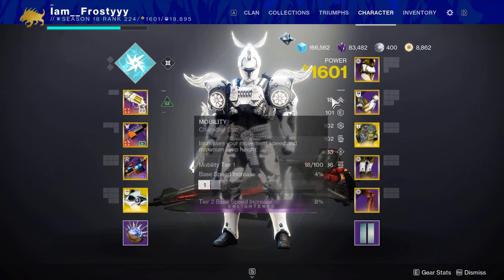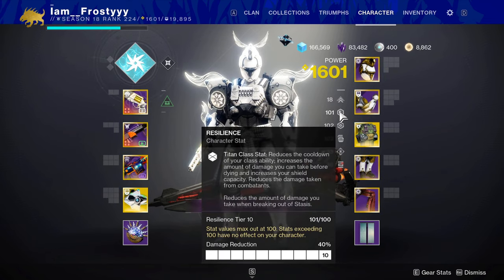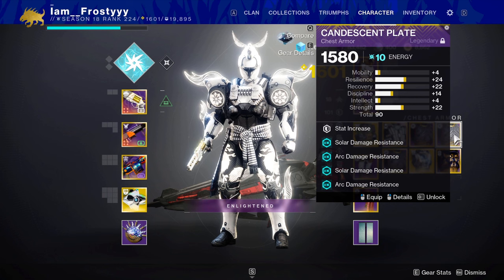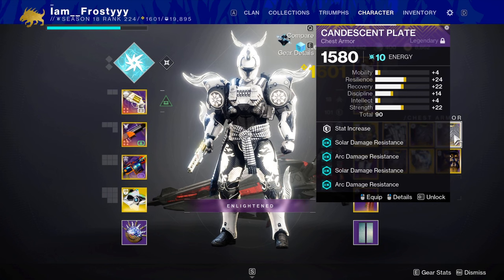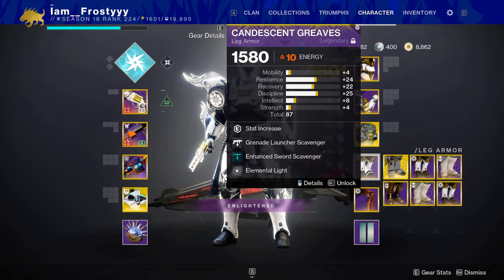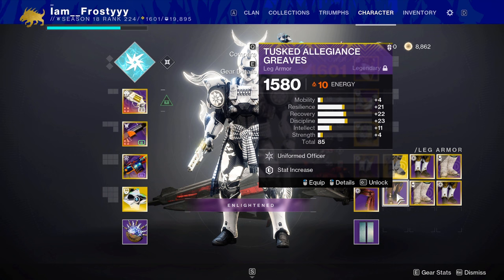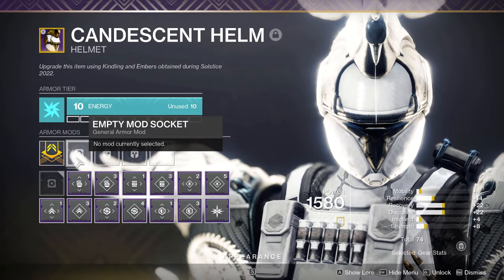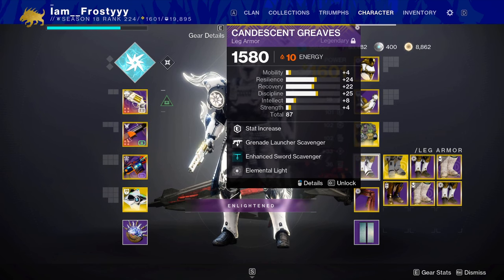How High Stat Legendary Armor Drops Work In Destiny 2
In this video I explain how high stat legendary armor drops work in Destiny 2 to help help you better understand what to look out for when chasing high stat armor and  making your own builds. Keep in mind at first I explain what the base legendary armor would drop as considering everything in my inventory is already masterworked with mods equipped, sorry for the confusion there.